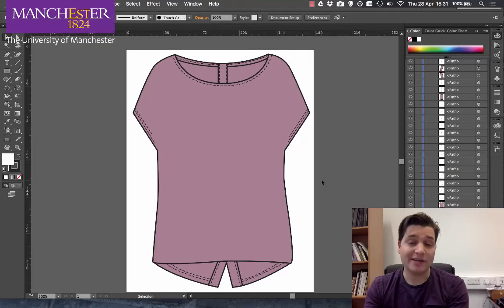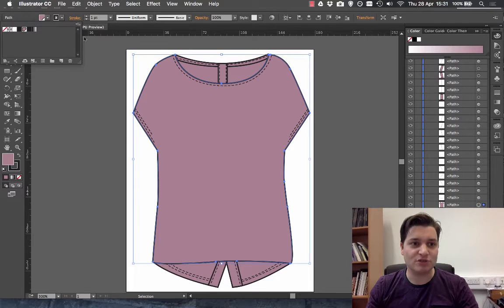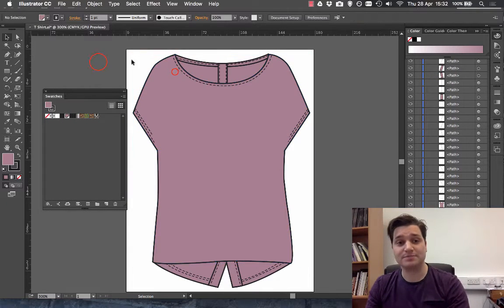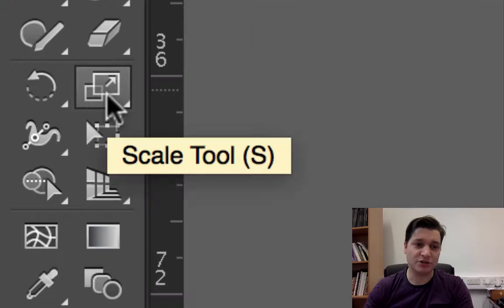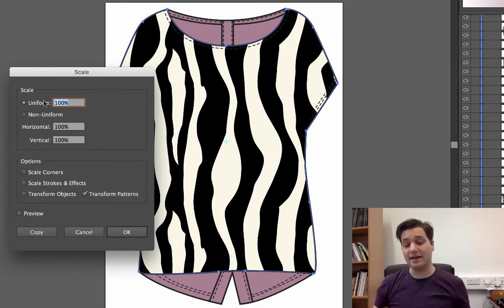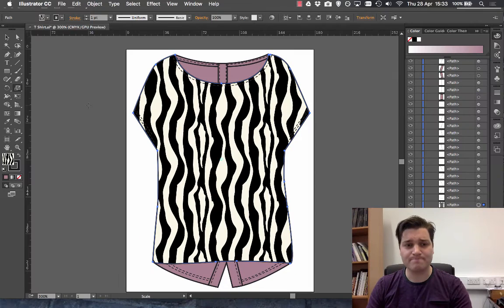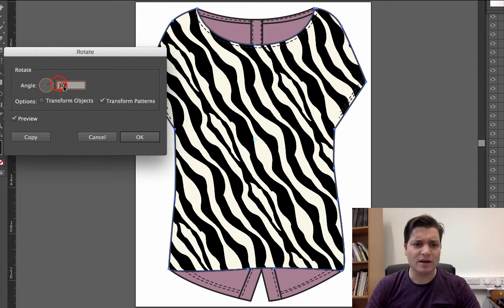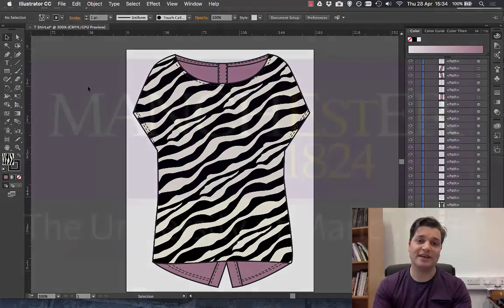Illustrator: Scaling and Rotating Patterns | Design eLearning Tutorials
Once you have inserted a pattern, how do you scale and rotate it? This simple method can help transform your designs in Adobe Illustrator.